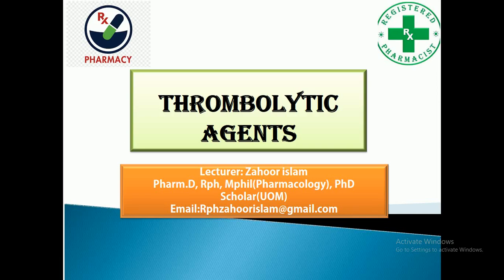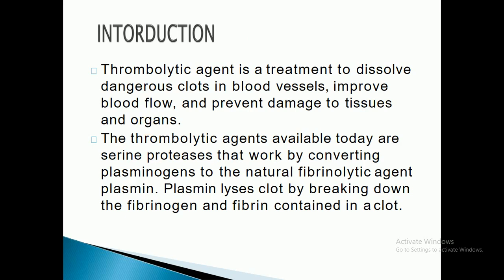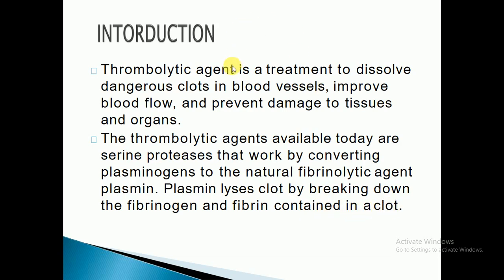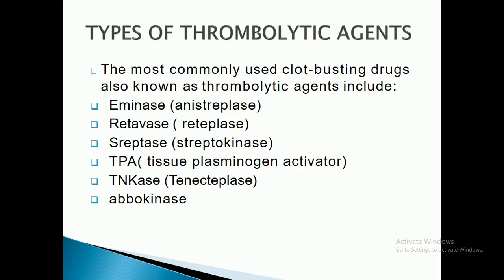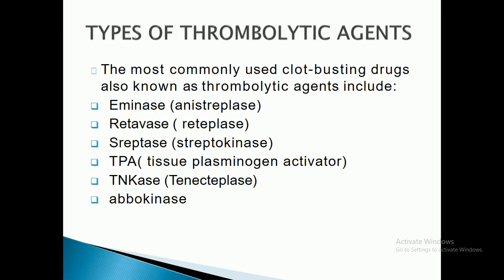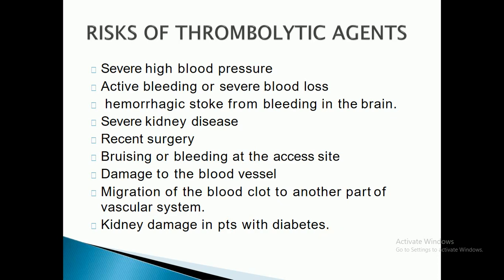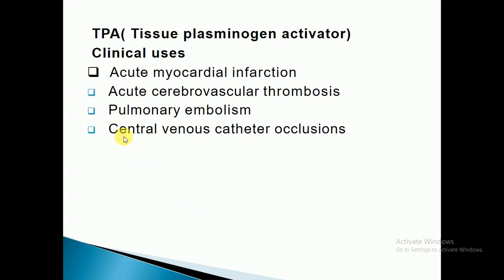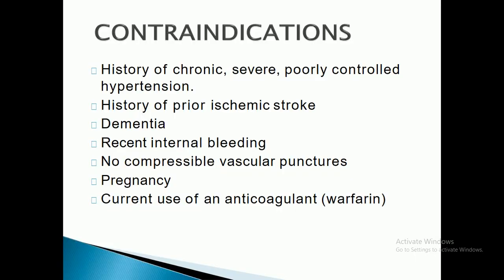Thrombolytic agents clinical Pharmacology lecture@42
1. Discuss the main classification of thrombolytic therapy.
2. discus the action of different thrombolytic therapy
3. Discuss the nursing responsibility during thrombolytic therapy